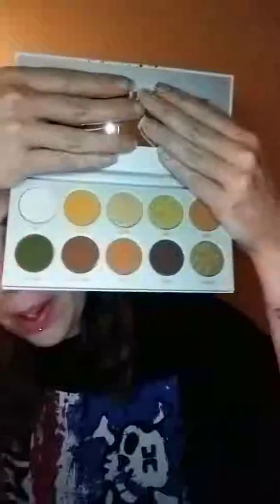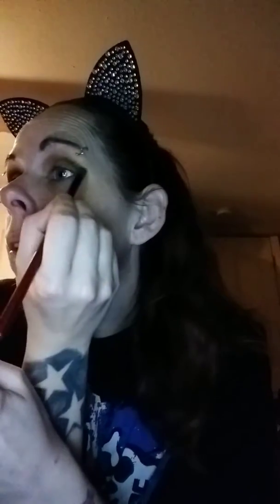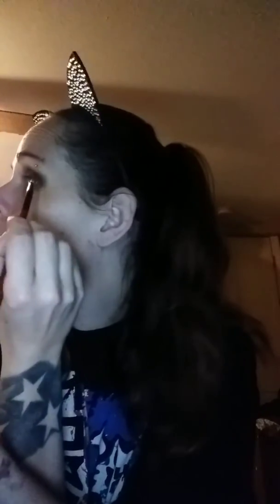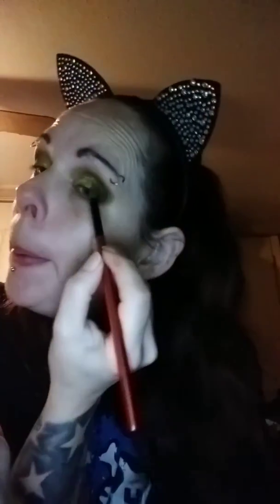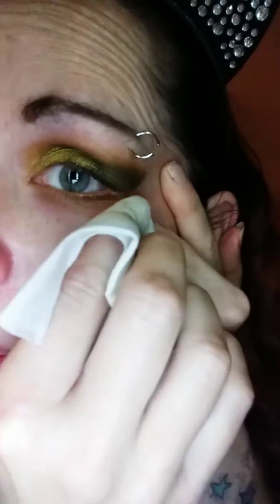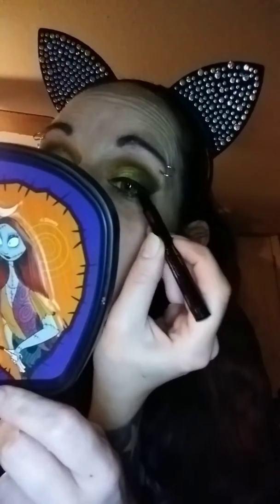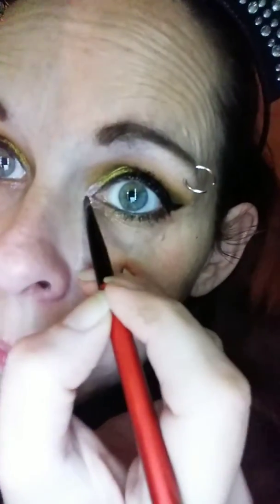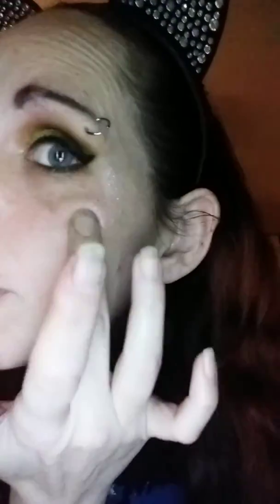GRWM...Jaclyn Hill Vault Part 3